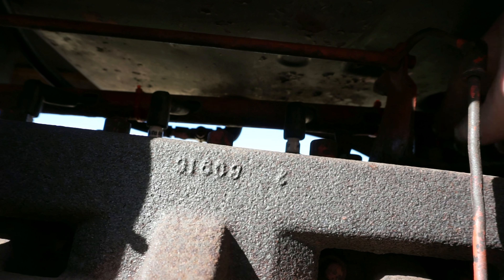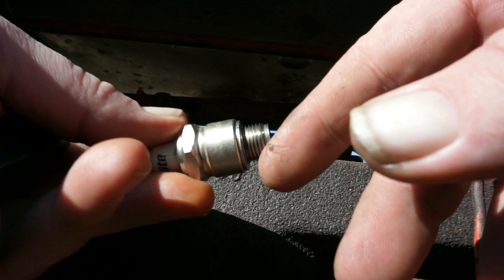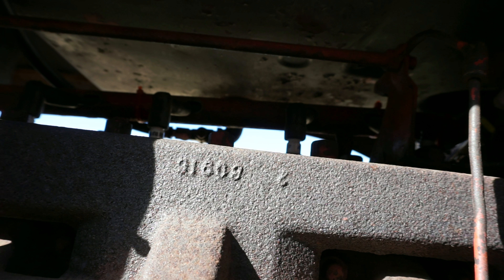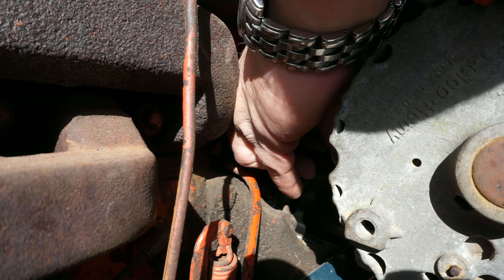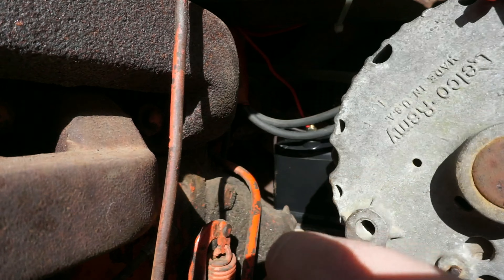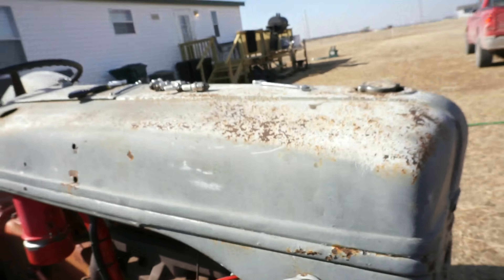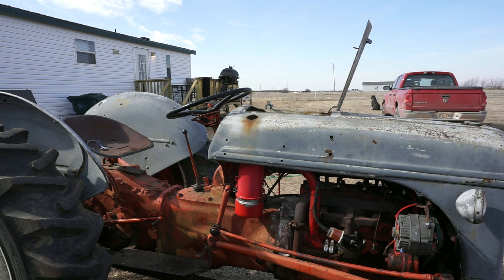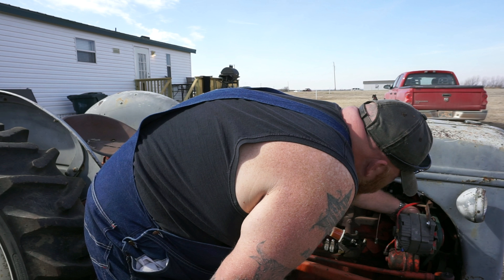Putting this Ford 2n Tractor Back Together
Ford 2n Tune-Up
Putting the tractor back together

In the last video, we replaced the points, cap, rotor and the coil. In this installment we gap the plugs install them and run the wire to the top of the coil.

Want to help us out?
Shop Amazon using this link. It doesn't cost you anything extra and it really helps us because Amazon will pay us a fraction of the sale back.

Sony a6000

Blue Snowball

Oakley M2

Text:
(405) 586-H2OK (4265)